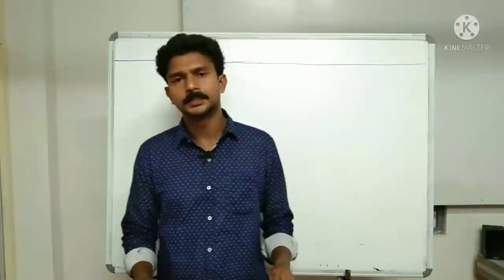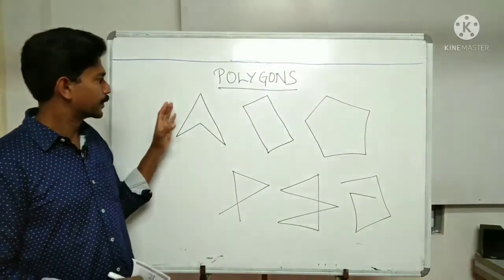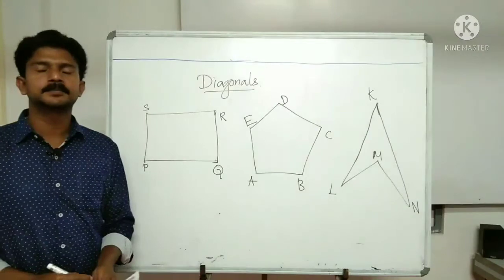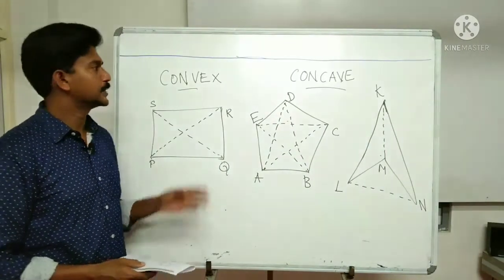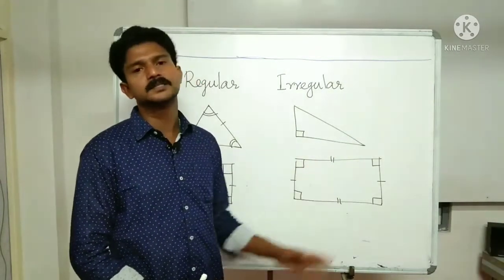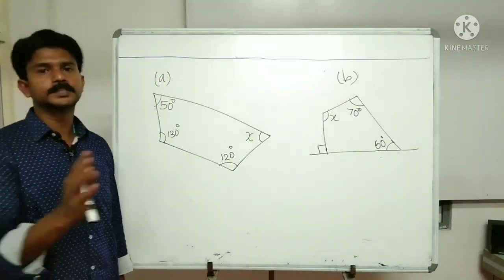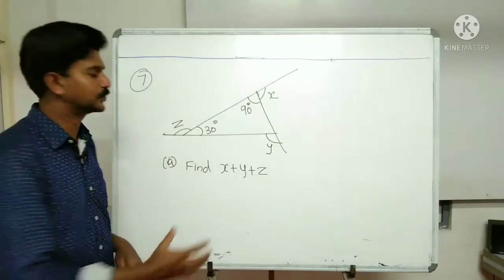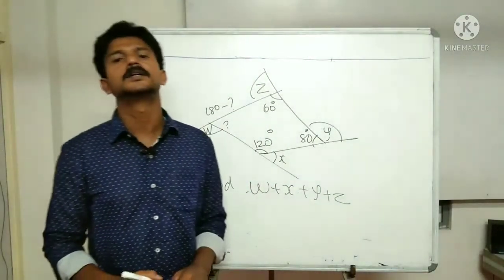CBSE CLASS 8 MATHS - UNDERSTANDING QUADRILATERALS - Part 1